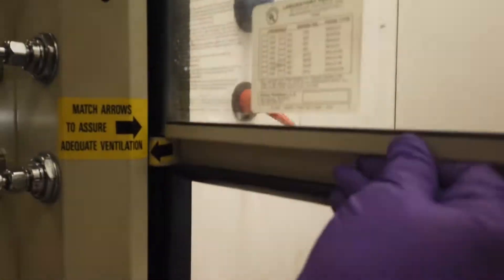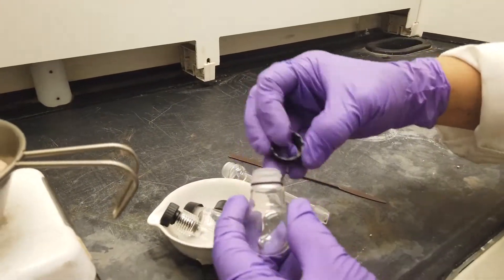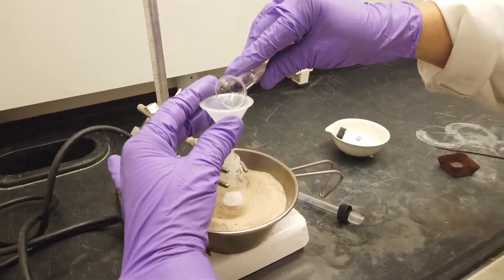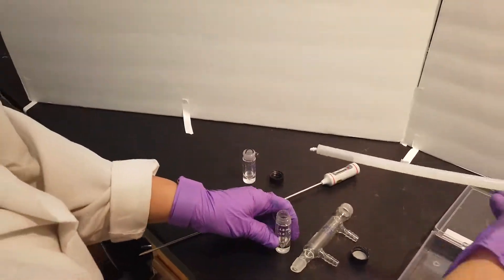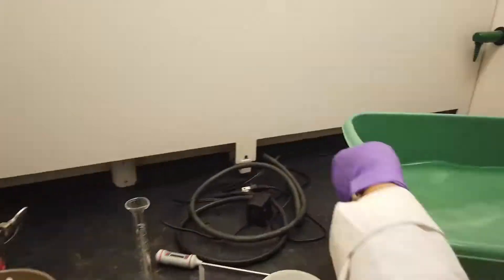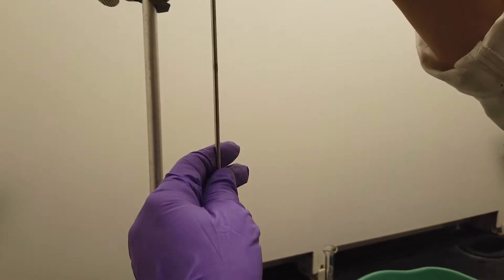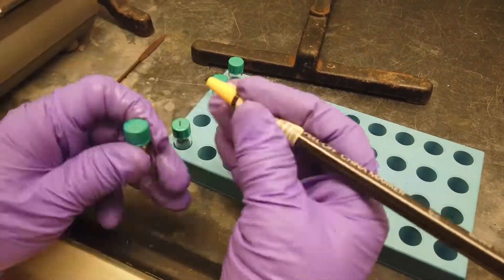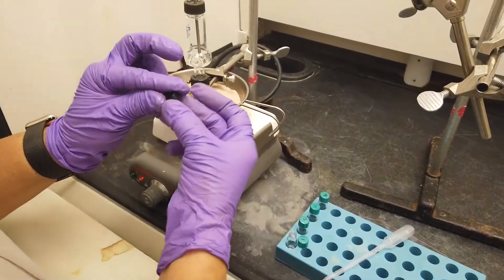How to set up a Reflux and Distillation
How to set up a reflux and Distillation apparatus
Note:  Claisen is spelt incorrectly in the video.  This is the correct spelling.